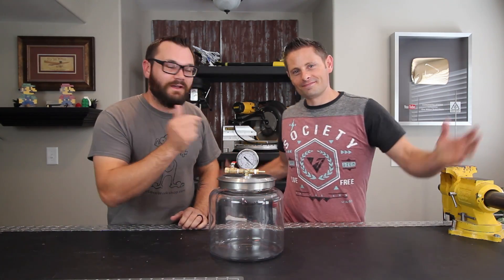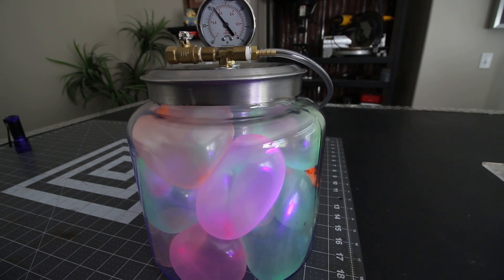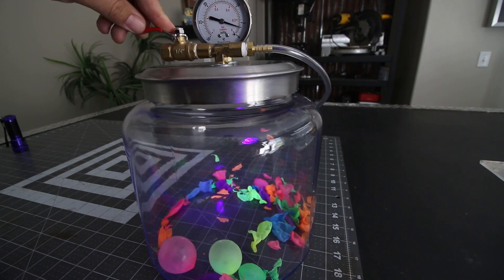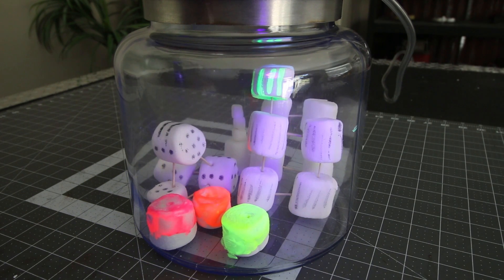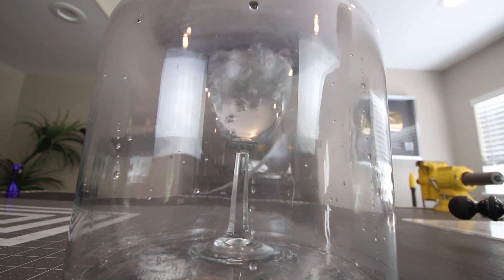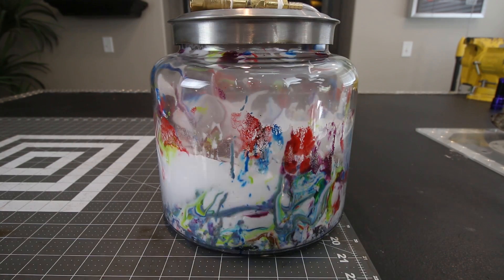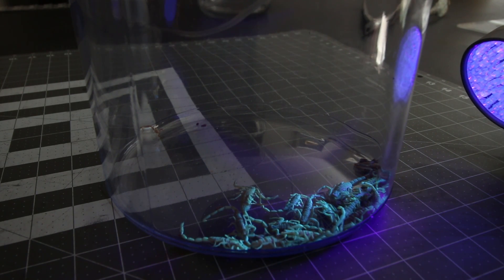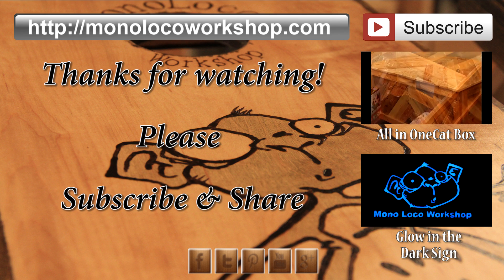5 Awesome Vacuum Chamber Experiments with The King of Random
Who knew you could make beautiful vacuum chamber art?

Check out the How-To article/video if you want to make your own